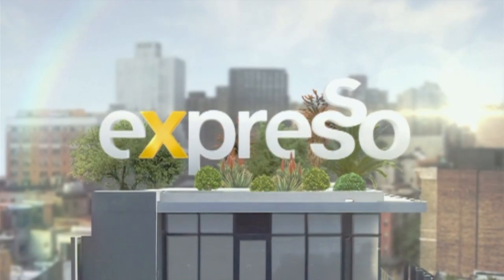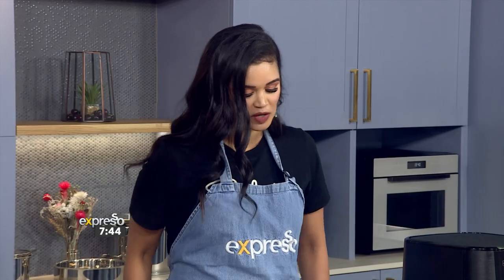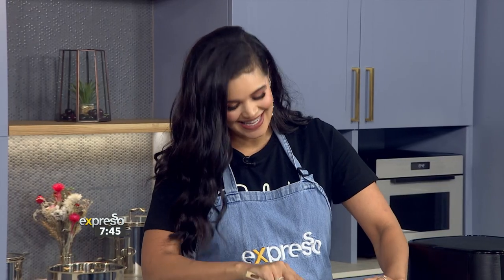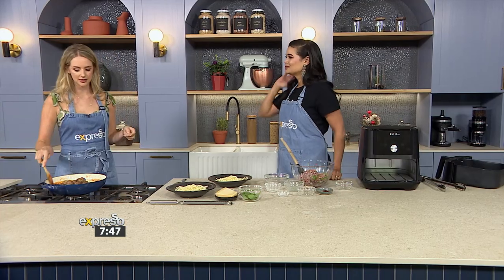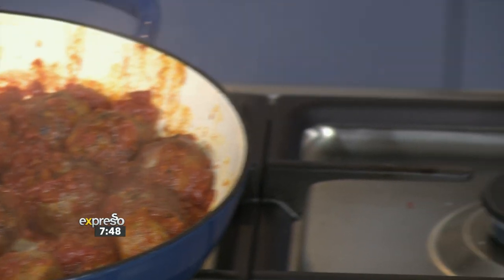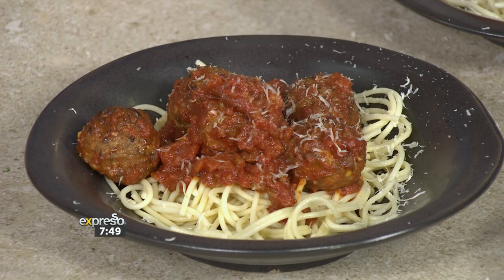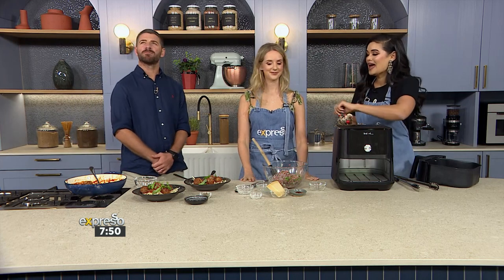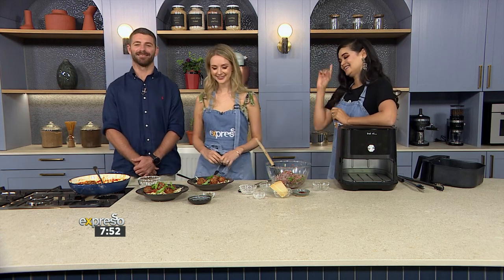Gluten free Airfryer Meatballs with Willie & Holly Le Roux